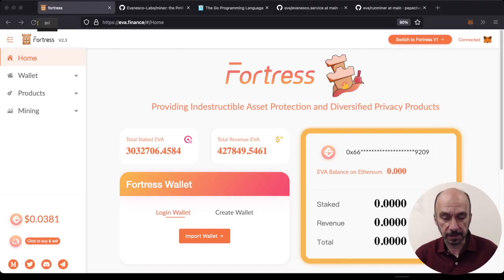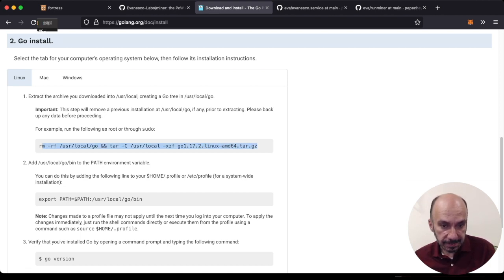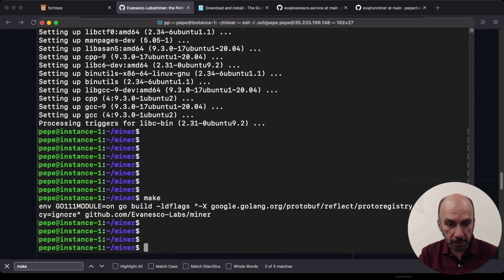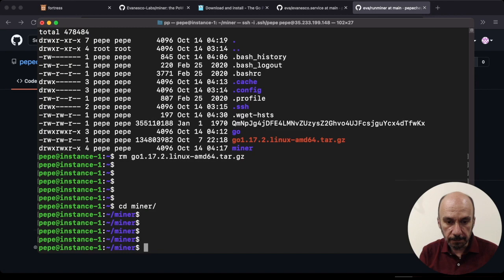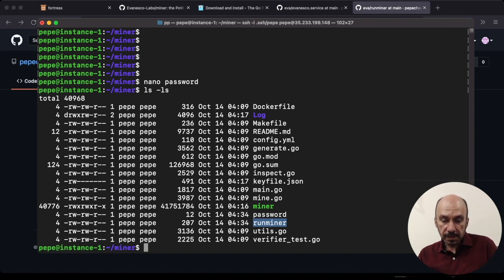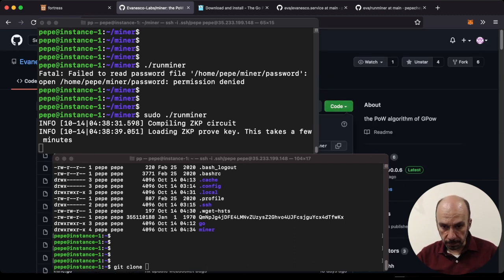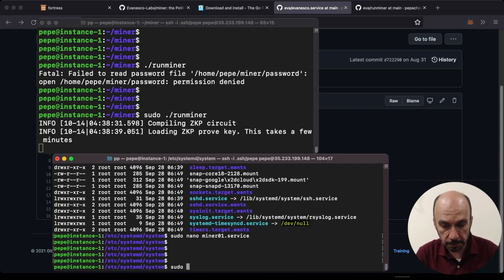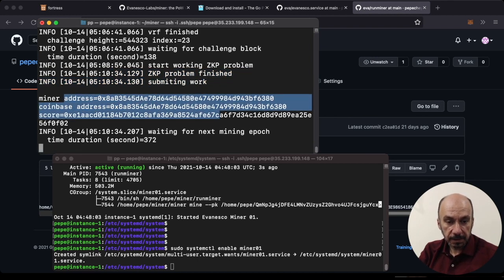EVA Mining Tutorial in Linux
Evanesco will reward a lucky miner once every fixed block period. We call this period the Mining Epoch.

A miners determine his Challenge Height based on VRF at the beginning of each Mining Epoch. Challenge Height is the " time" when miner need to do some hard work. When the block height reaches the Challenge Height, the miner starts to work on a ZKP problem. This will take about one minute.

After the problem is solved, miner submit the results to an Evanesco node. We call this result a Lottery. Each Lottery can be scored. In the final block of this Mining Epoch, the Coinbase Address of the Lottery with best score will get the reward.